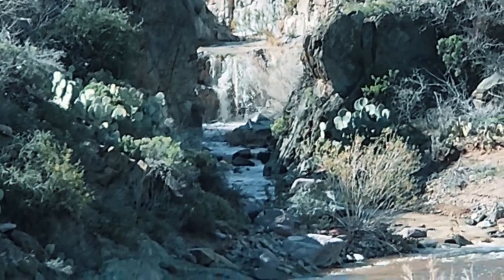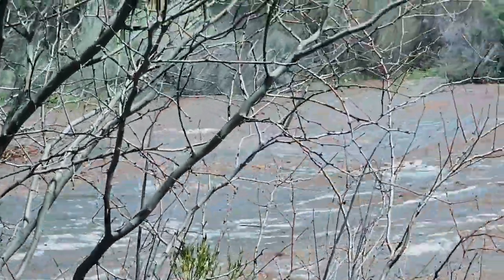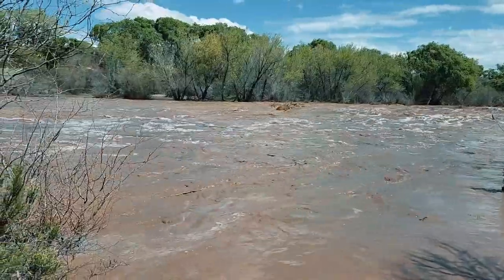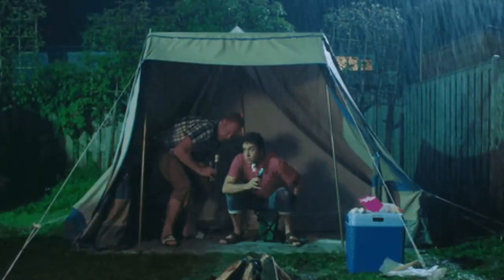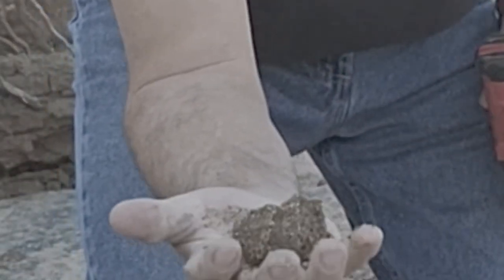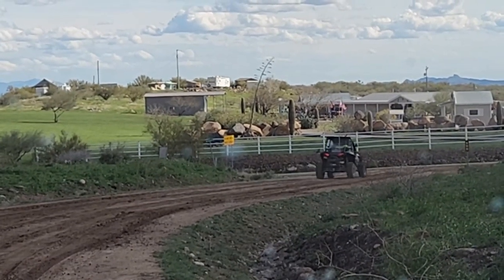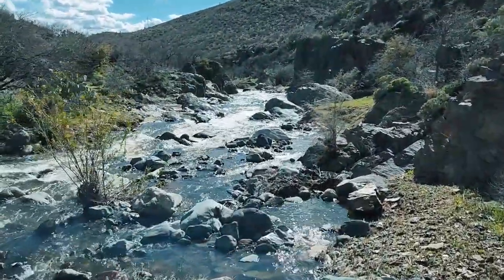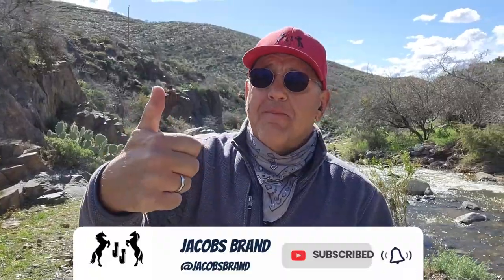Unbelievable! Mining in a Flooded Desert THIS Weekend?!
All the creeks are running their banks! It's time to get out your dredges, highbankers, and pans and get out there AND GET WET!

We have lots more videos in our Collection - check out the following playlists for more videos about finding and mining gold all across the US!
Gold Gold Gold
 Mining Tent
 Idaho Gold Season (Jim does some dredging caught on film here!)
And our newly created GPAP (Gold Prospectors of America - Phoenix Chapter) and
If you'd like to see more videos like this, let us know!
 Weekly episodes of gold mining & prospecting:
PROSPECTING Prospectors Choice Gold Panning Kit
Gold Vacuum
Gold Trommel
Sluice Box
Magnetic Gold Separator
12 Piece Gold Crevicing and Panning Kit
Pick and Crevice dig tool
Standard Green Gold Scoop
Working Gloves
They love questions and will help you get set up right!